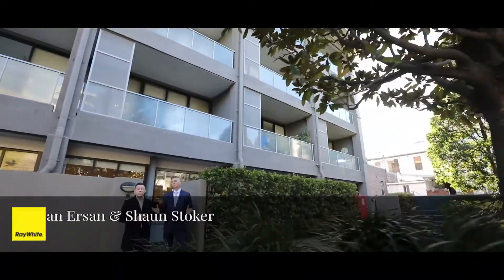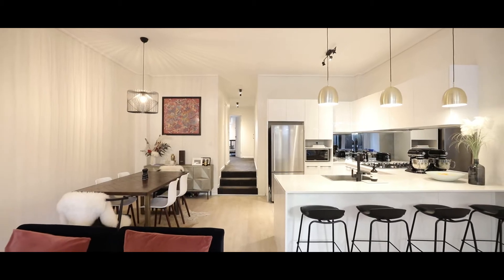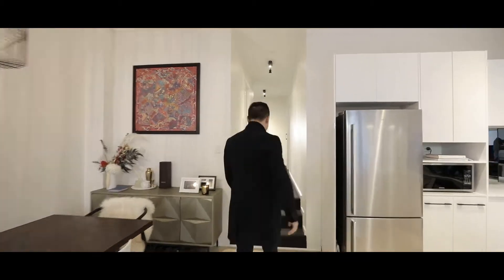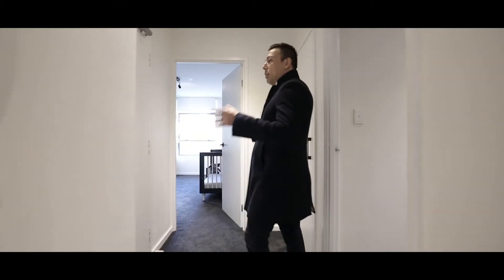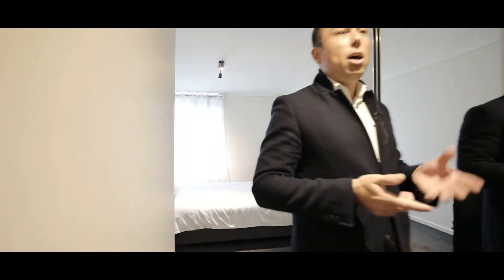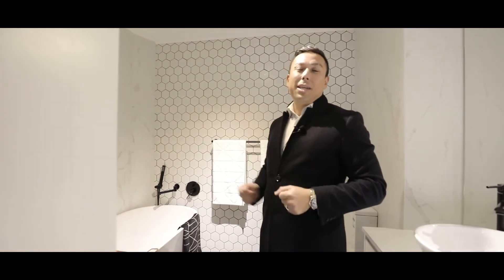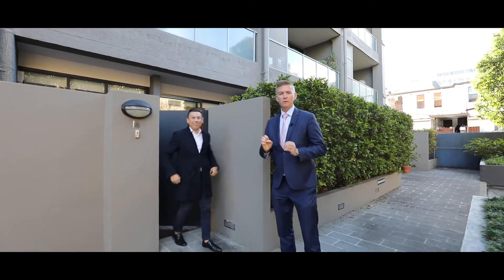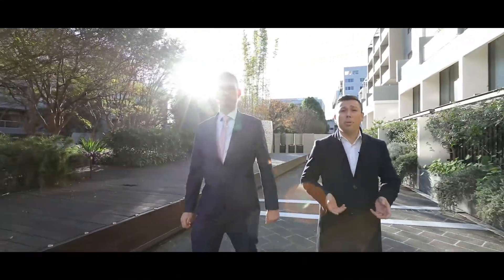Ray White | C80-240 Wyndham St, Alexandria.